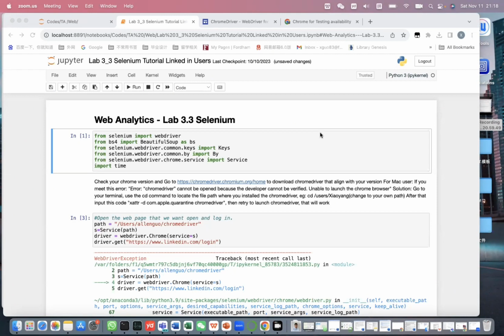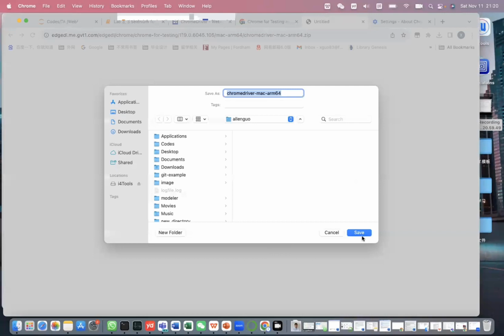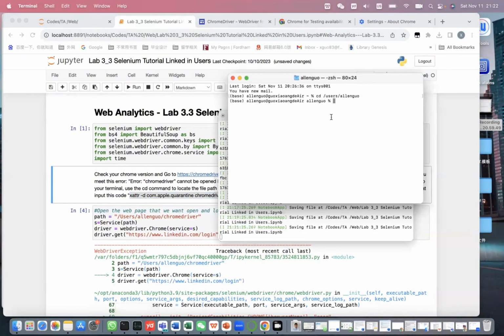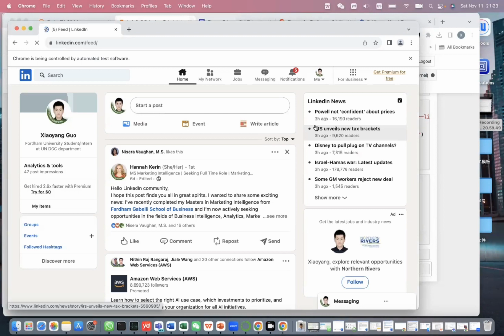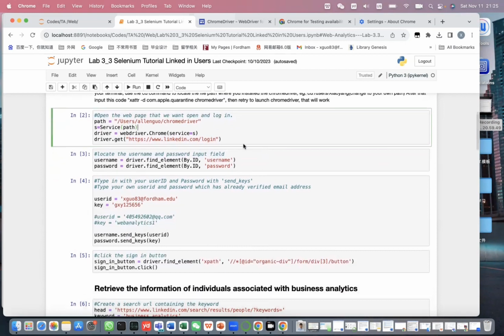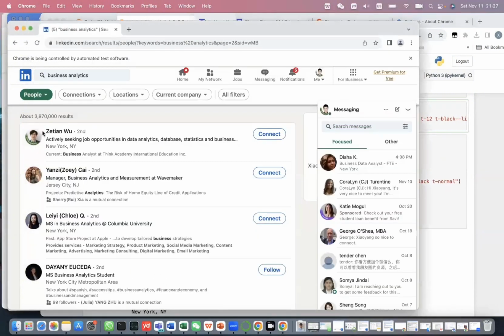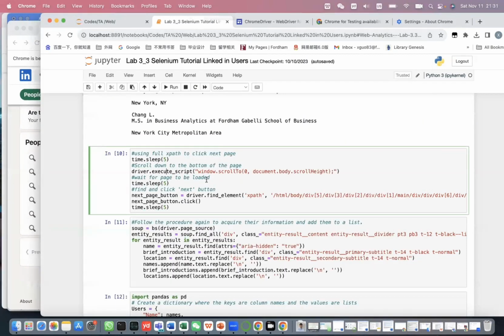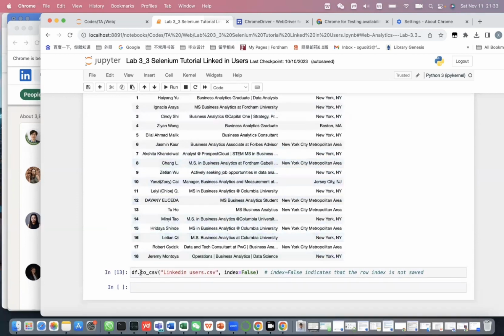Lab3 3 Selenium tutorial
How to download LinkedIn data using Selenium